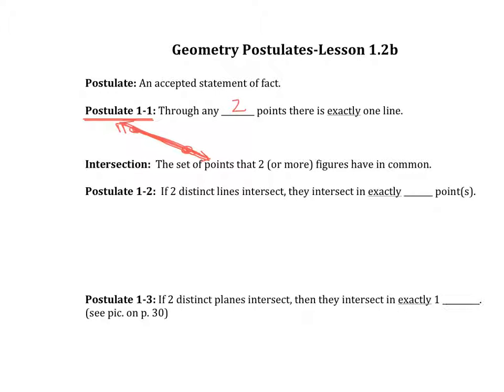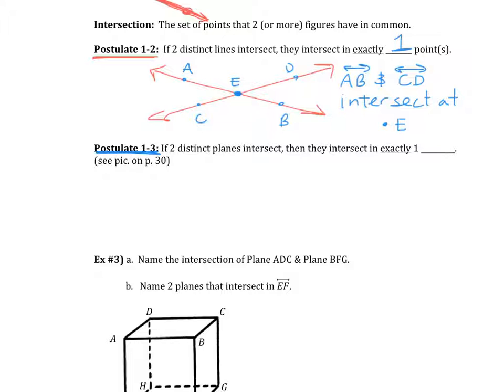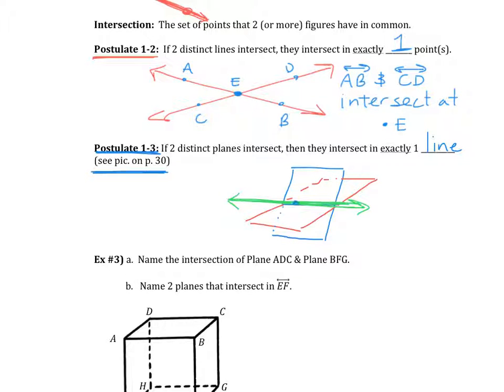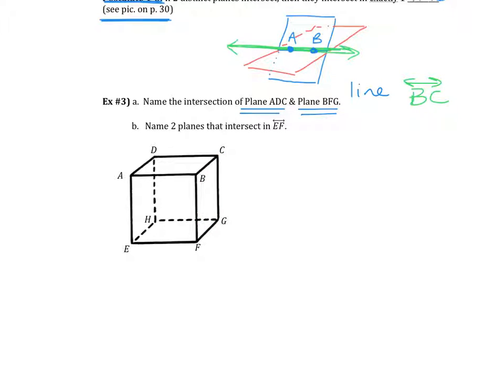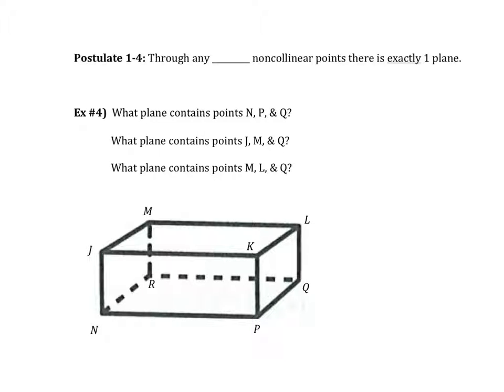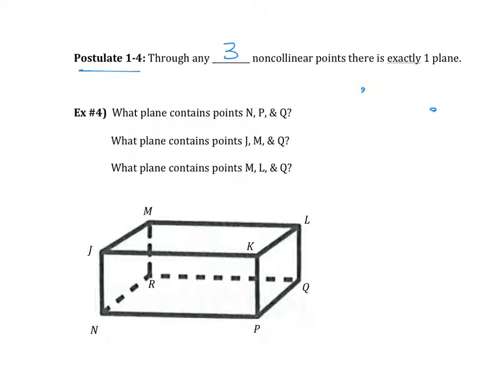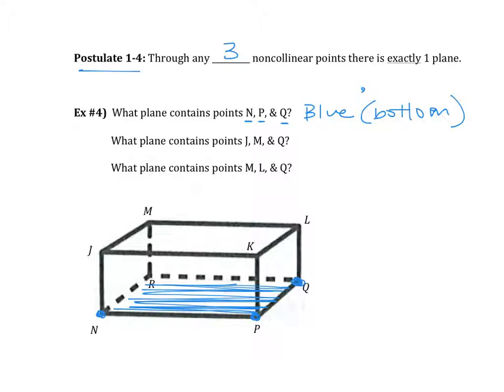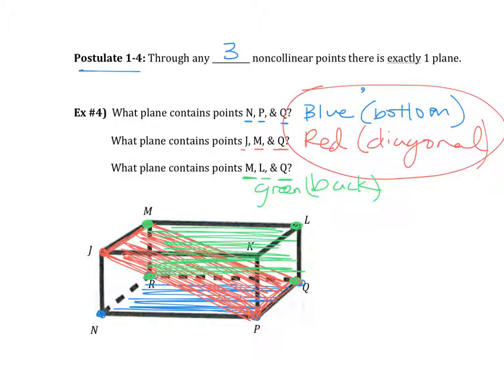Inf 1.2b points, lines, planes